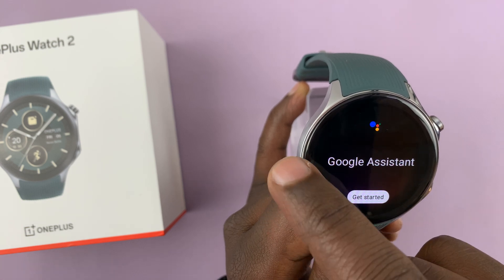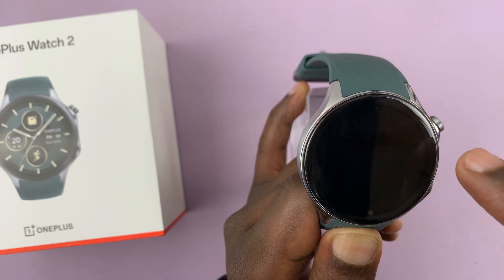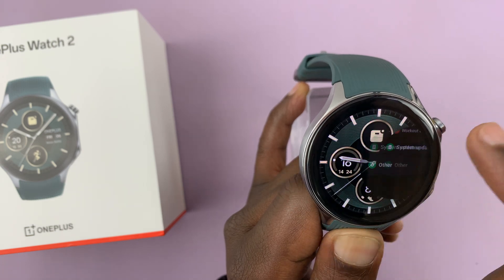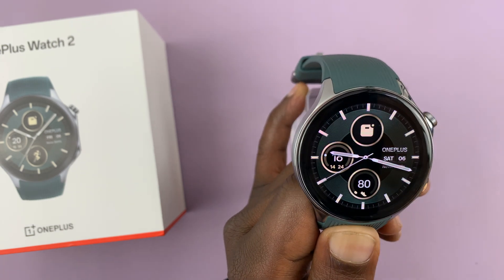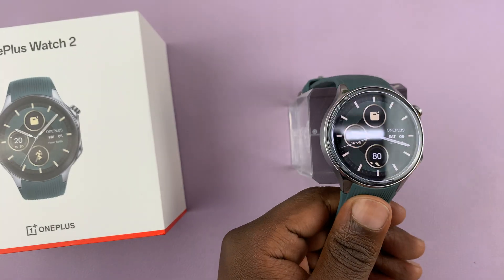How To Turn OFF Google Assistant On OnePlus Watch 2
Learn How To Turn OFF Google Assistant On OnePlus Watch 2.

Google Assistant can be a helpful tool, but sometimes you might want to turn it off to customize your smartwatch experience. Follow our step-by-step guide to easily navigate through the settings and disable Google Assistant on your OnePlus Watch 2.

Whether you prefer a streamlined interface or want to conserve battery life, turning off Google Assistant is quick and straightforward with these instructions.

1. Press the power button to wake up your OnePlus Watch 2 and navigate to the Settings menu. Scroll down and select Other.

2. From here, scroll and select Google. Then choose Assistant. Next, scroll and tap on Turn Off Assistant. Confirm your choice and it will disabled.

Cell Phone Tripod Adapter